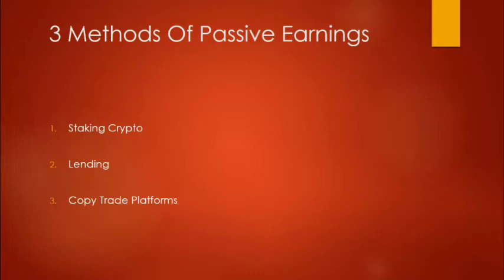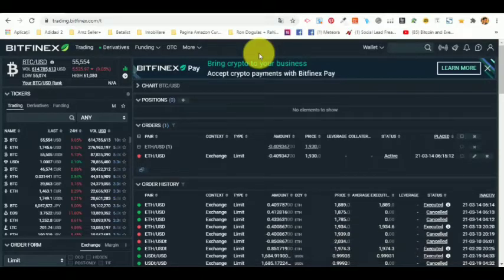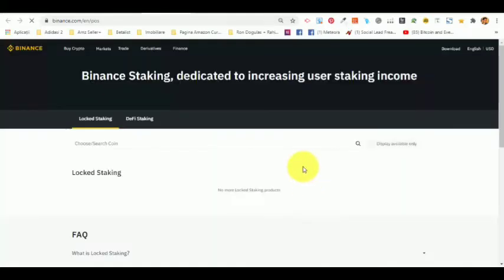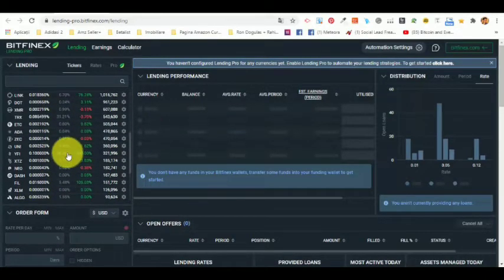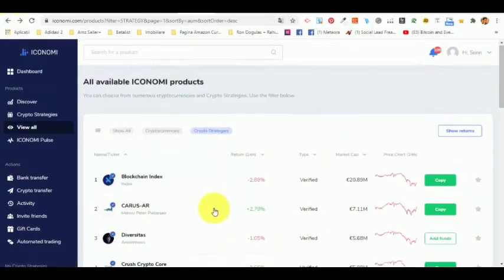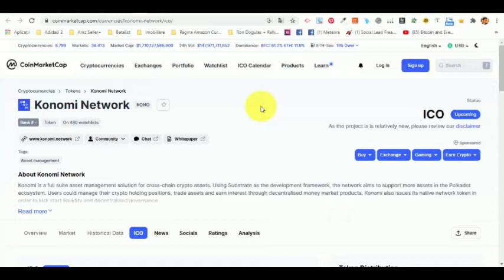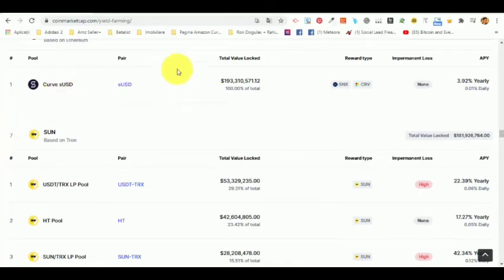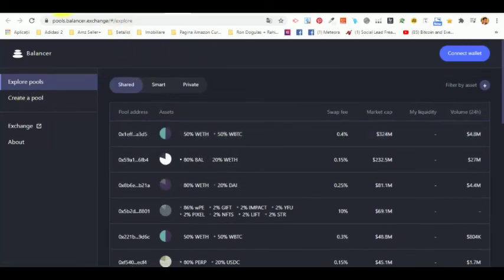Earn Money Online With Crypto 500$ to 700$ day full course